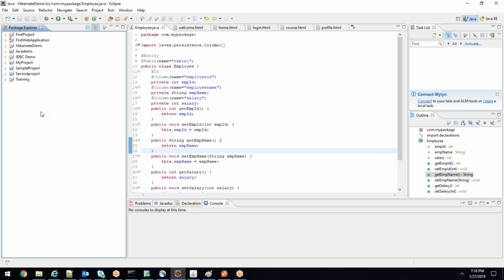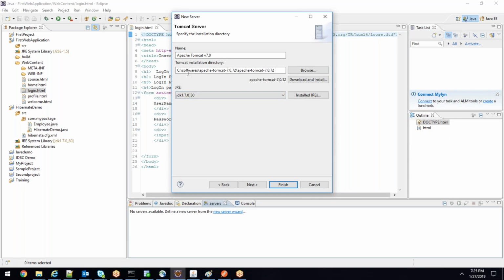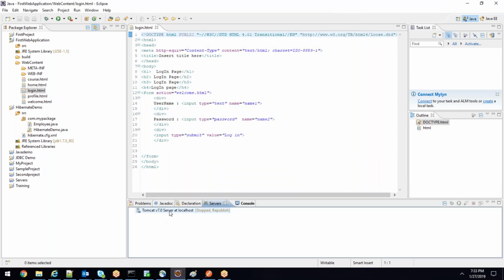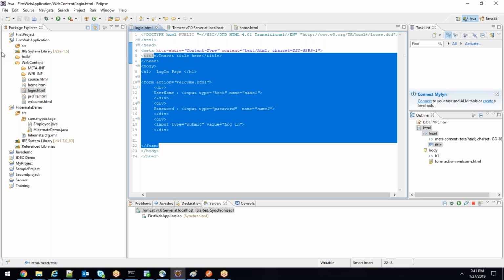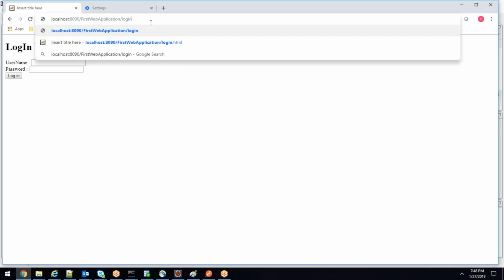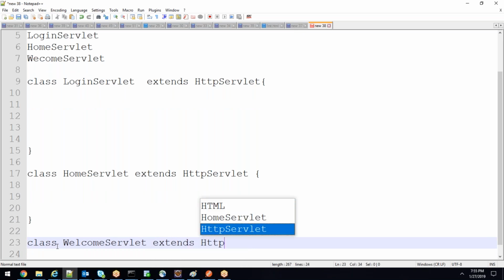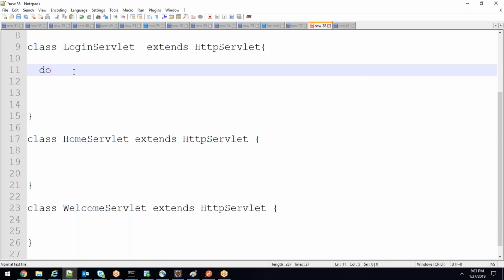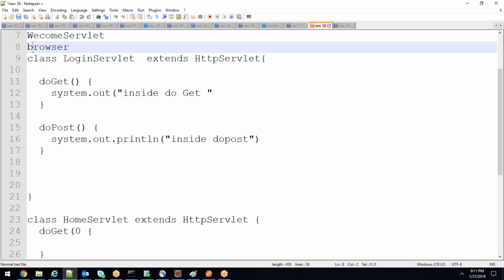WebApplications Session 4